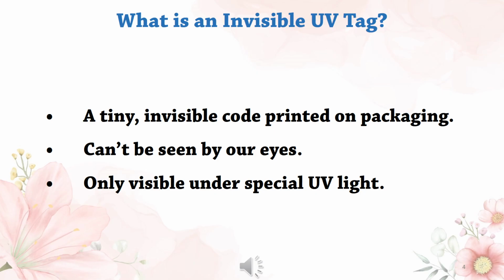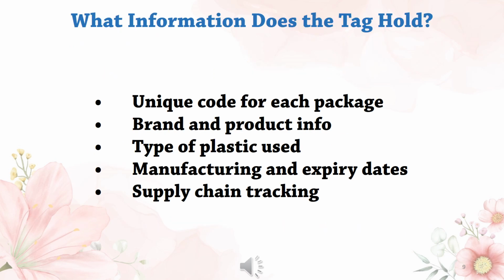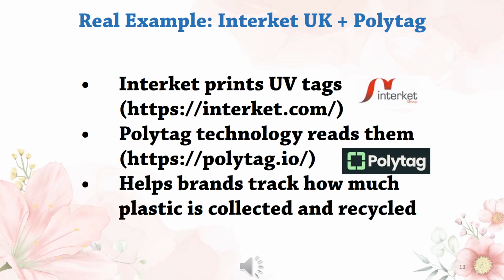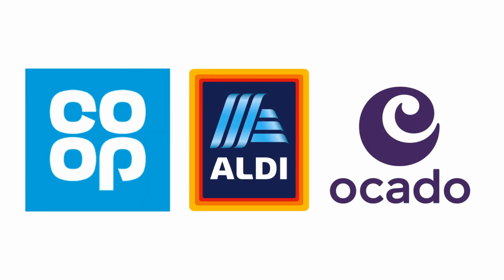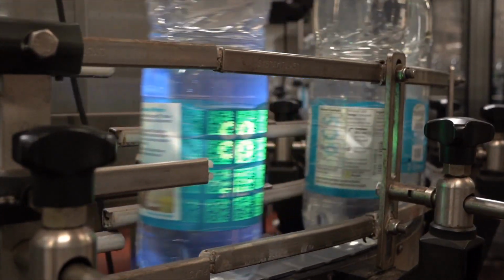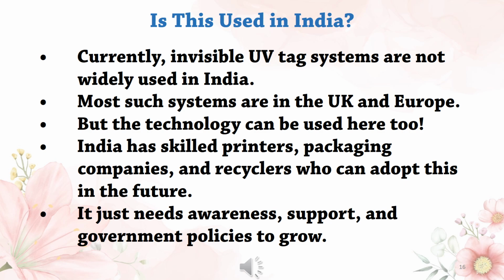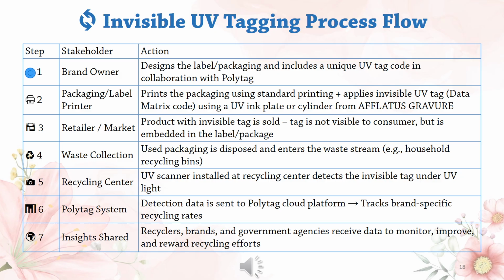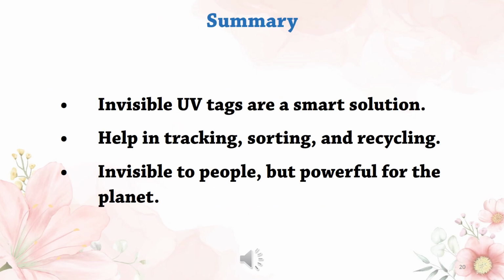The Invisible Helpers of Recycling (F20)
This video explains an exciting new technology — Invisible UV Tagging — that helps recyclers identify and sort packaging with high accuracy. Already in use in the UK, this system prints an invisible data matrix code on packaging using UV ink, allowing recycling centers to detect packaging types more effectively.

Ideal for packaging manufacturers, label printers, brand owners, and sustainability-focused entrepreneurs in India and other developing countries. Learn how this system works, its benefits, and how Indian packaging businesses can adopt it as a new value-added service or unique selling point (USP).

Join Our Packaging Community! 🚀
Want to strengthen your fundamentals and grow faster in your packaging career?
Join our exclusive Packaging Community — for students, freshers, entrepreneurs, and working professionals who want to learn packaging the right way.
🔥 Learn complex concepts in simple language
🔥 Stay updated with the latest trends
🔥 Network with packaging professionals
Join today and take your packaging knowledge to the next level! 📦✨
Rajesh Modhvadia